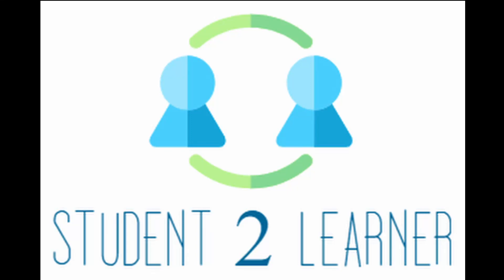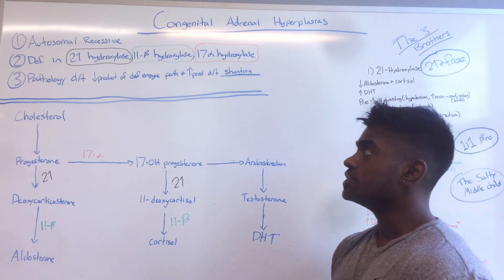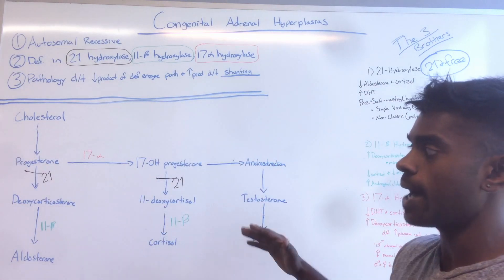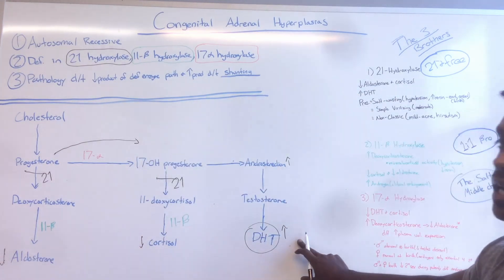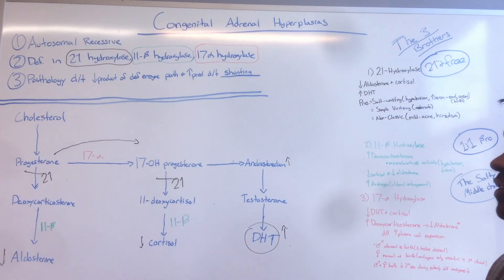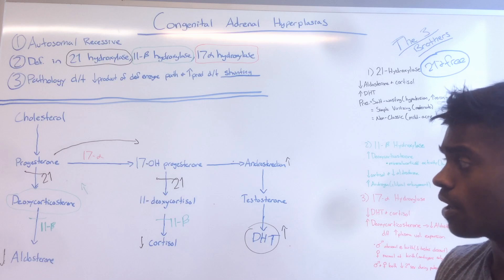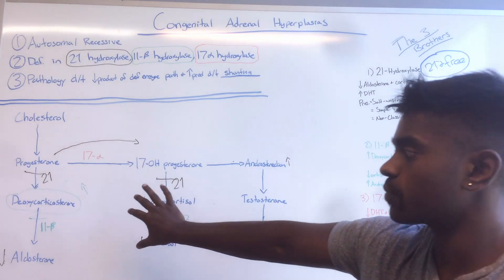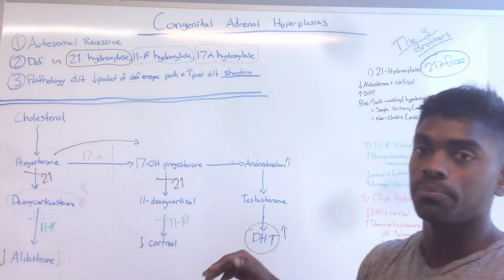Congenital Adrenal Hyperplasia MADE EASY USMLE REVIEW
A biochemistry tutorial going over a very high yield topic on USMLE Step 1, Congenital Adrenal Hyperplasia. Pathologies are also discussed. I have also included a handout in the link provided below that includes the information discussed in this video!